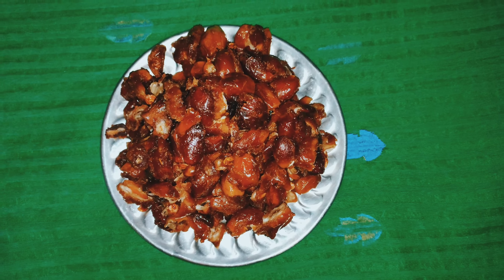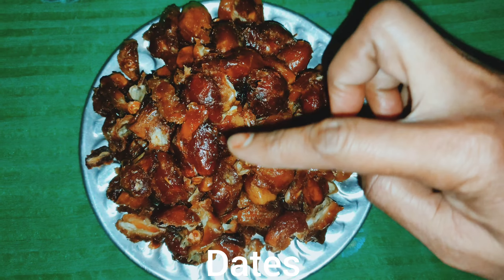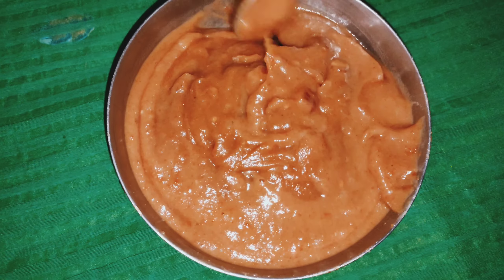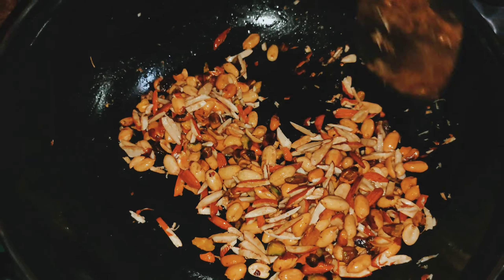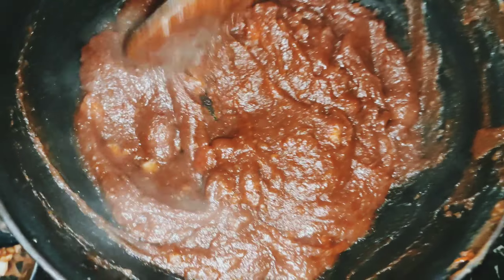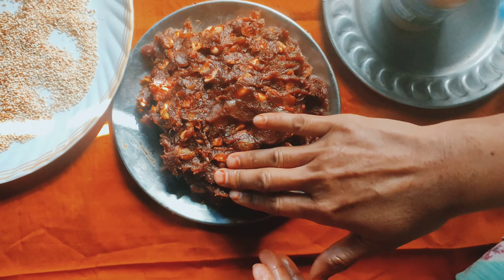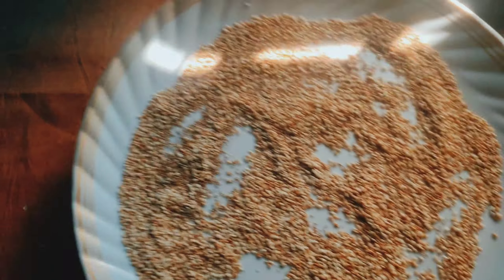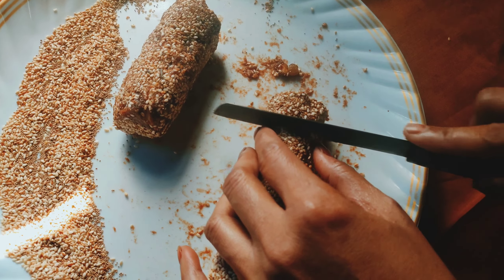ll আজকের রেসিপি সম্পূর্ণ সুগার ফ্রি একটা মিষ্টি,যার প্রতিটি কামড়ে আছে প্রোটিন এ ভরপুর ll Proteinbar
Hey guy's!

Hope you have liked the video!